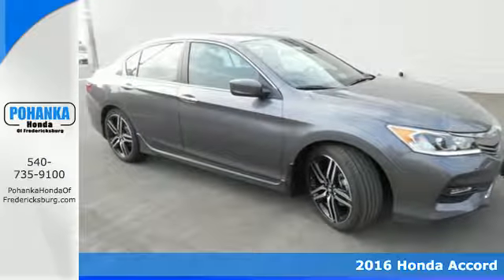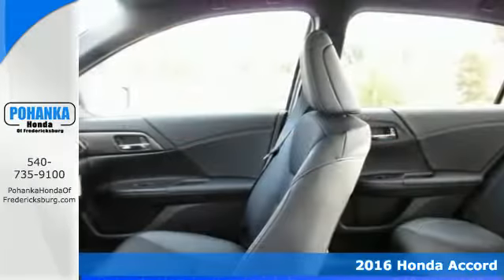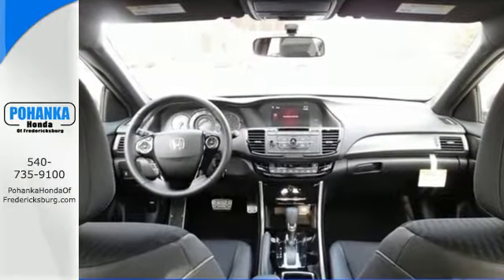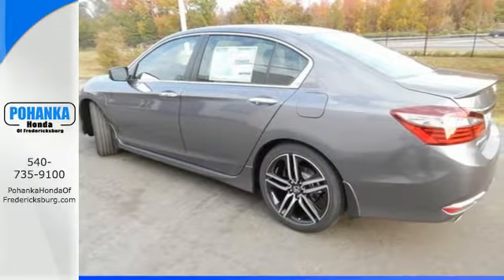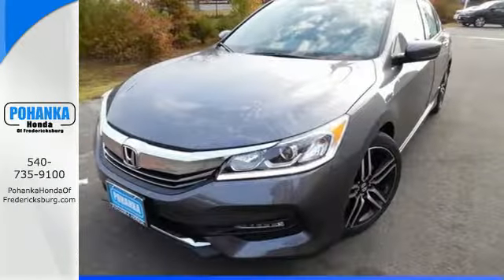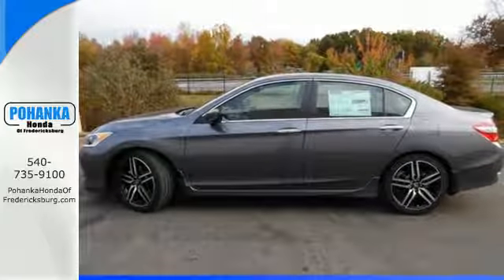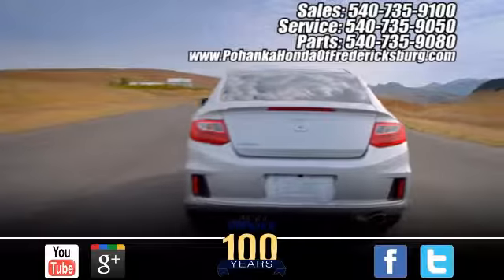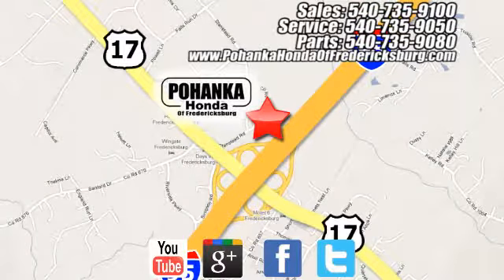New 2016 Honda Accord Fredericksburg VA Richmond, VA FGA151540 - SOLD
Year: 2016
Make: Honda
Model: Accord
Trim: Sport
Engine: 2.4L I4 DOHC i-VTEC 16V
Transmission: CVT
Color: Gray
Interior: Black
Stock #: FGA151540
VIN: 1HGCR2F57GA151540
Black. Traction control keeps you as straight as an arrow. Vehicle stability control stands on solid ground. This beautiful-looking 2016 Honda Accord is the rare family vehicle you are searching for. When H2O starts showing up in the weather forecast, the FWD power delivery will help keep you in control of things. All prices exclude taxes, title, license, and dealer processing fee of $599.00. Published price subject to change without notice to correct errors or omissions or in the event of inventory fluctuations. All features not on all vehicles. Vehicles shown are for illustration purposes only. MPG is based on 2016 EPA mileage ratings. Use for comparison purposes only. Your mileage will vary depending on driving conditions, how you drive and maintain your vehicle, battery-pack (hybrid only) and other factors.

Address:
60 South Gateway Drive